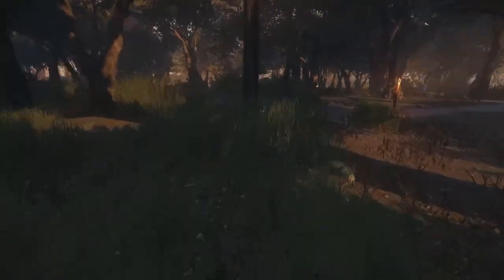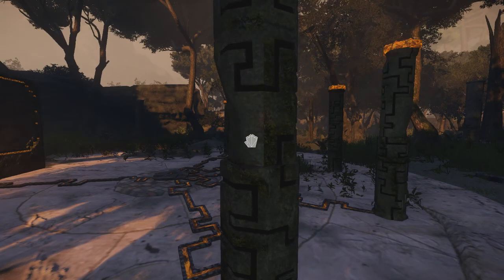Let's Play Aporia: Beyond The Valley Part 7 - The Water Pouring Puzzle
Game Description:

Featuring an incredibly detailed ancient world and a breathtaking soundtrack, Aporia: Beyond the Valley takes open world storytelling to new heights of adventure.

An ancient world, long abandoned. Where has everyone gone? What lies beyond the valley?

Aporia: Beyond The Valley is a single-player first person mystery adventure set a lavishly detailed open world.
You awake abandoned after hundreds of years of sleep in a crumbling temple of a once mighty civilization. Outside, a ruined city lies deep in the grip of a jungle.

Immersed in this world of dark beauty, thrilling mystery and ancient structures, you embark on a quest to discover the truth about who you are, and what disaster befell this magnificent ancient world.

Explore a verdant landscape, vast temples and master ancient technology to reveal the macabre secrets of this haunted, forgotten world. With revolutionary story and puzzle mechanics, Aporia: Beyond The Valley reveals a dark and deadly past and sounds a warning to our possible future.

Key Features -

An immersive, detailed world created in CryEngine.

Explore a story about humanity, technology and civilization.

Avoid traps and solve brain twisting puzzles made to make you question what happened in The Valley.

Explore bizarre architecture and overgrown nature, choosing your own path in the game’s non-linear world.

Completely original musical score.

REVIEWS

“Some great puzzles, and a beautiful world with stunning visuals, makes this a game I will find hard not to recommend to any gamer.”
90% – Games Bulletin

“The world of Aporia: Beyond the Valley is as inviting as it is beautiful.”
n3rdabl3

“Aporia: Beyond The Valley is an absolutely stunning adventure game.”
9 / 10 – Machinima SBOC

"... could well cement itself among the top puzzle adventure games of the longstanding genre." - PC Gamer (Preview)

“The most striking thing about Aporia, to me, is that the Myst comparison feels right.” Kotaku (Preview)

“The overall ambition and premise of the game have definitely caught our attention, as it’s a gorgeous world with an interesting narrative approach.” - Game Reactor (Preview)